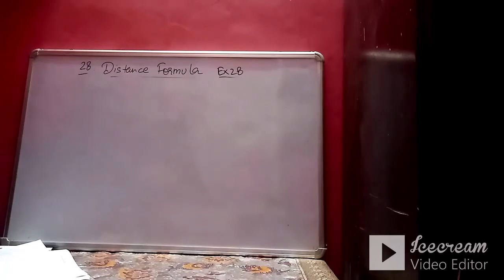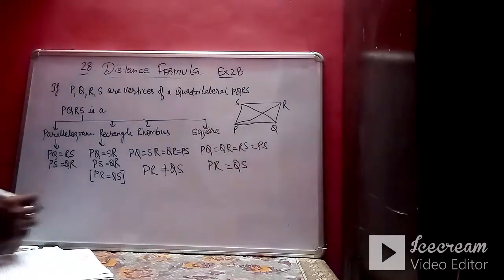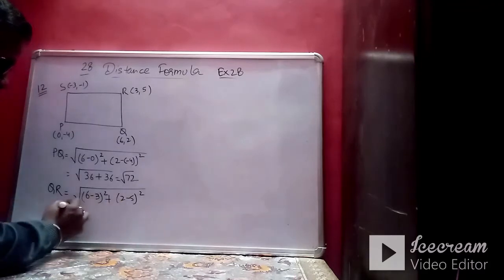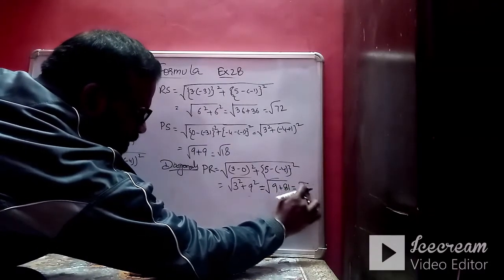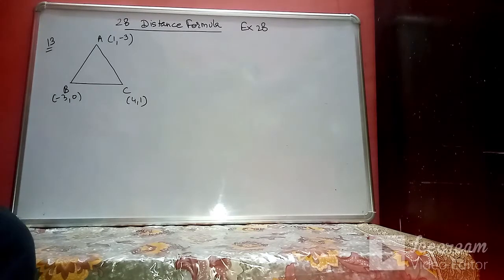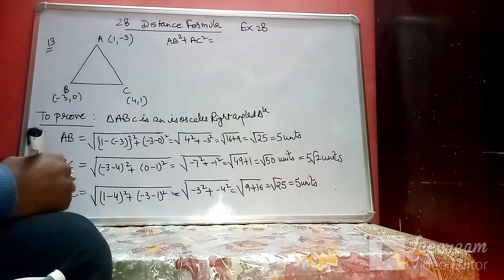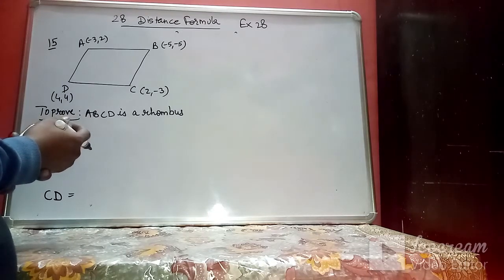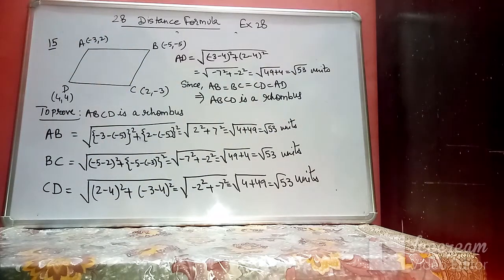CH 28 DISTANCE FORMULA 2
USE OF DISTANCE FORMULA TO IDENTIFY THE TYPE OF QUADRILATERAL & TYPE OF TRIANGLE